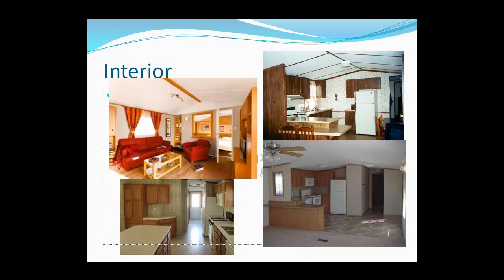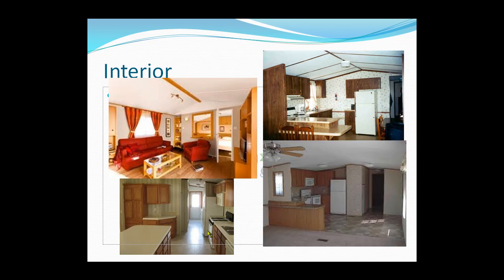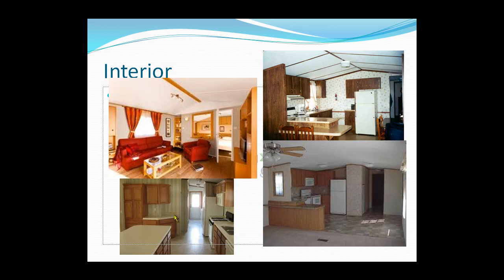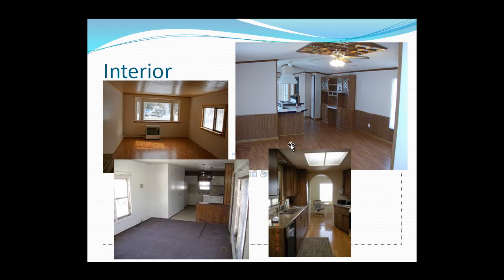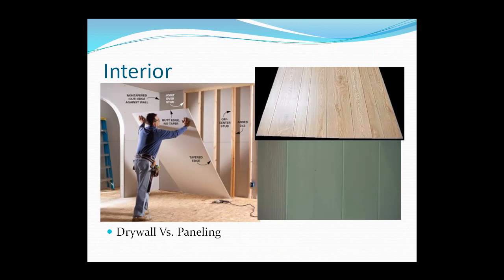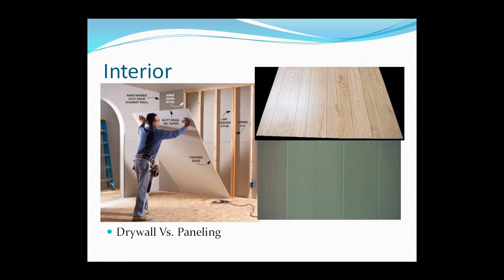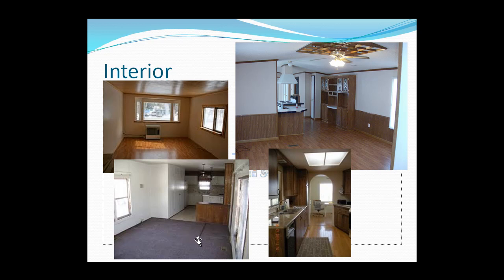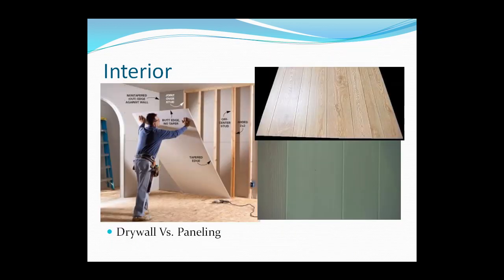Interior Mobile Home Investing Lesson for Beginners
👕PURCHASE A SHIRT FOR CHARITY

In this video we discuss common items, features, construction, and layouts you'll see in your next mobile home investment.